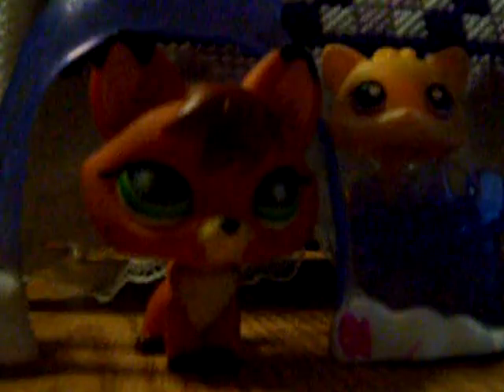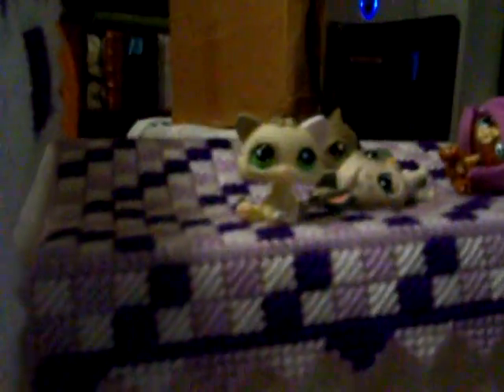lps pictures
i made these drawings on july 29th my grandparents are in town and we were drawing lps. and my sister is in the video